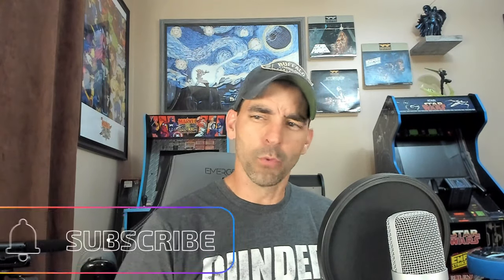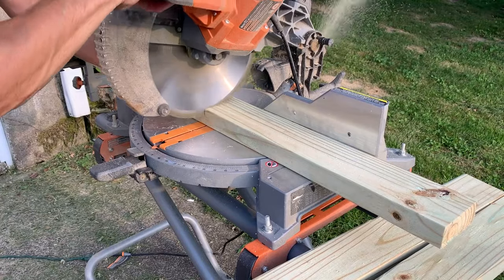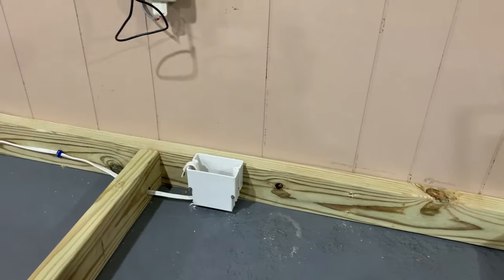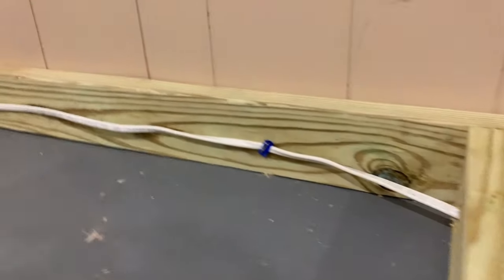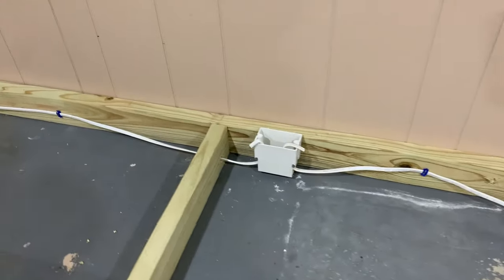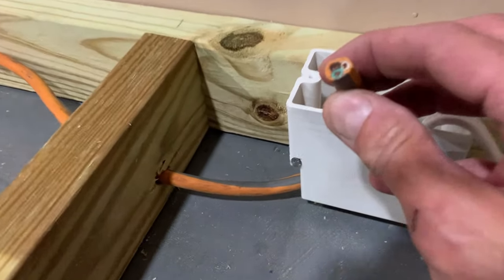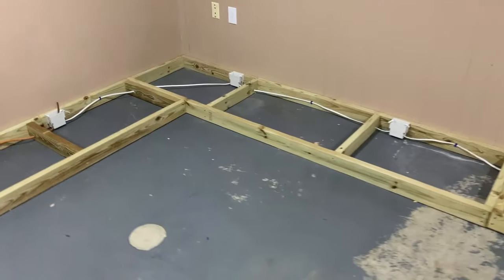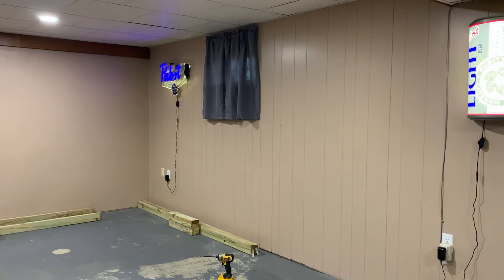Building A Basement Arcade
In part 1 of my basement arcade build we talk about power and protection from water damage.

6" ultra-thin recessed lighting